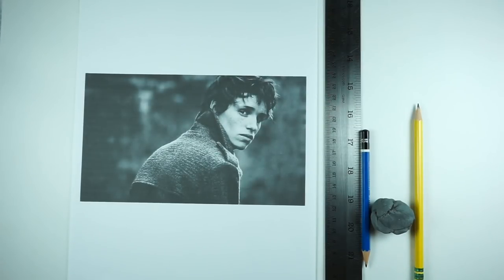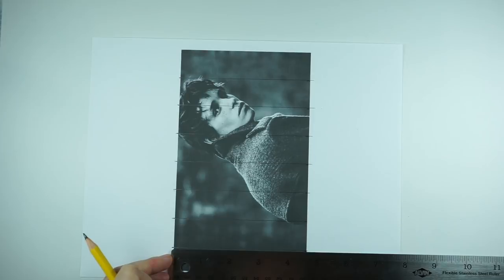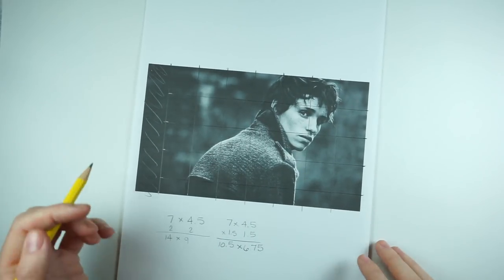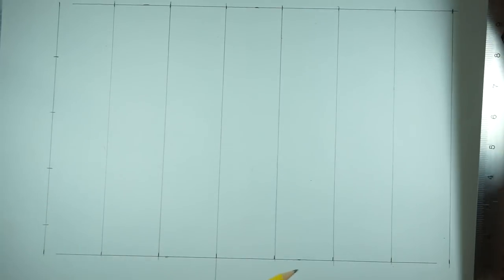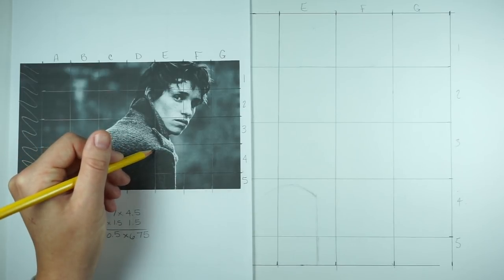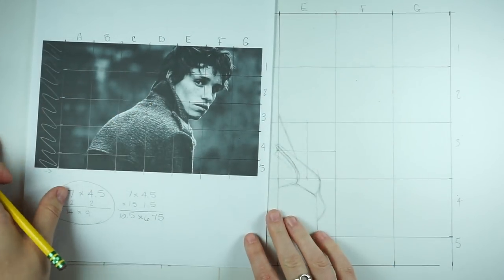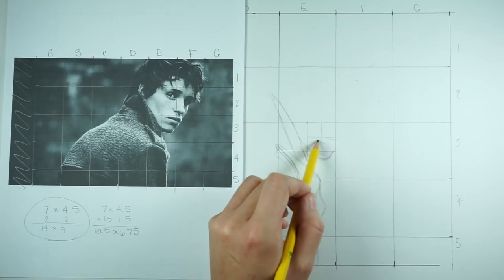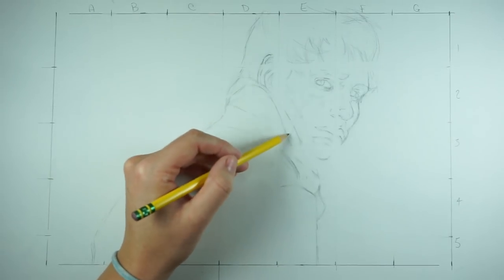How to Use a Grid System to Draw from a Reference (Part 1, feat. Eddie Redmayne)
This video discusses how to enlarge or shrink an image, as well as draw accurately using a grid system to compare shapes, angles and values. Watch part two to see the completion of the drawing!

Using a grid system is a great tool for anyone seeking to improve their spacial skills and accuracy in drawing.

Pencil: Ticonderoga
Eraser: Design Kneaded Rubber
Camera: Sony a7